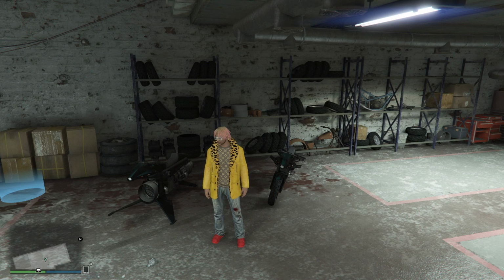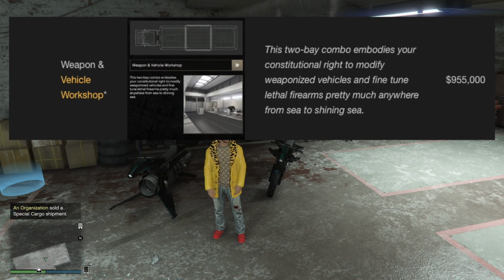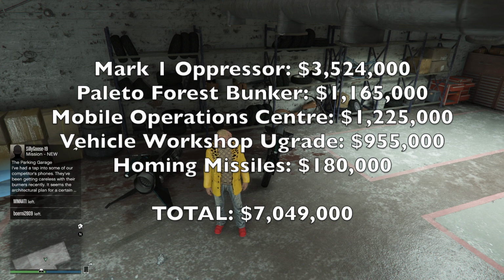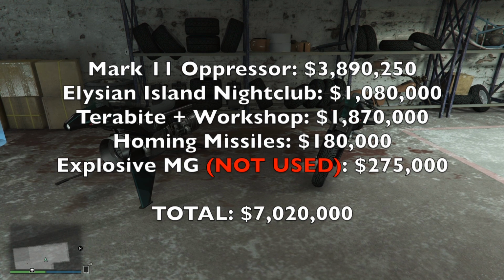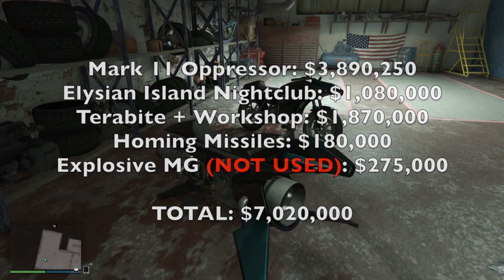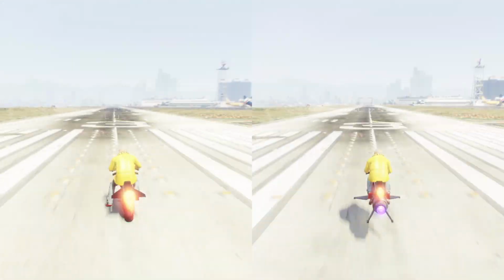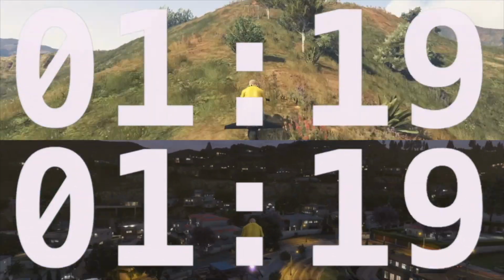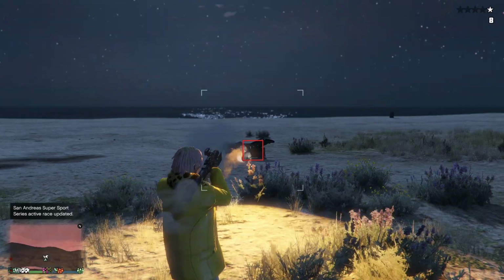Oppressor Vs Oppressor MK 2 (GTA Online)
What's good everyone today I am bringing you a comparison video between the Oppressor MK 1 and Oppressor MK 2 in GTA Online.